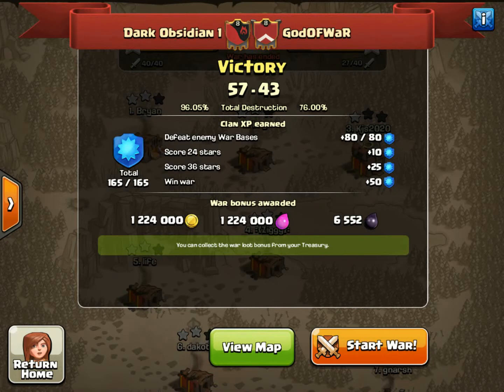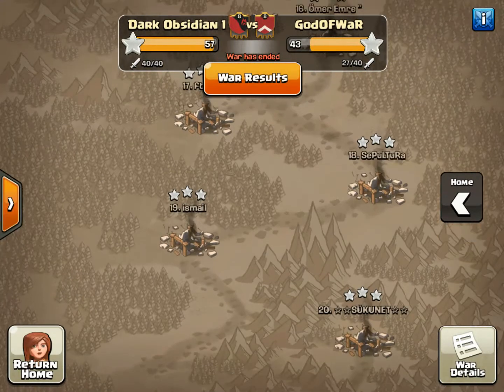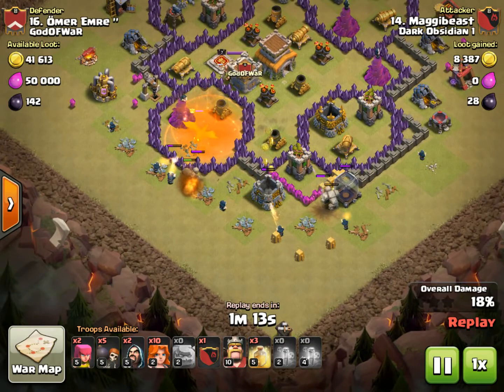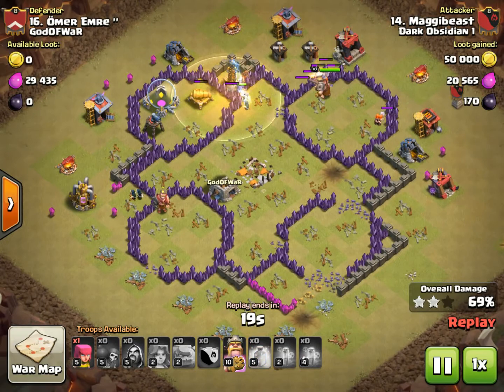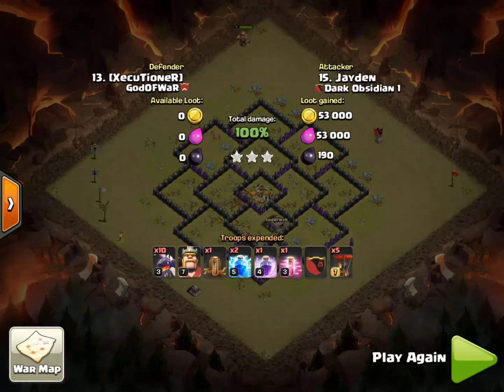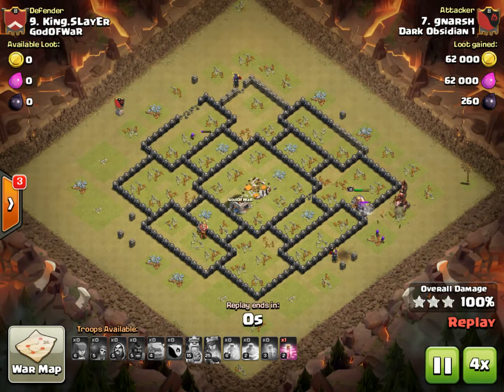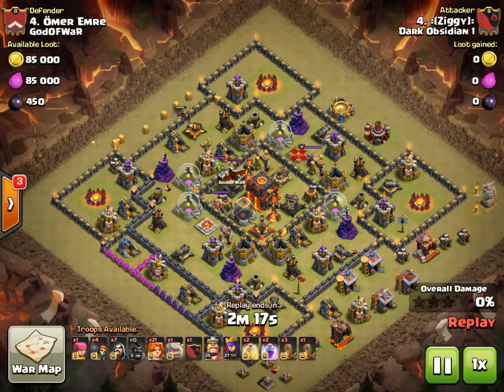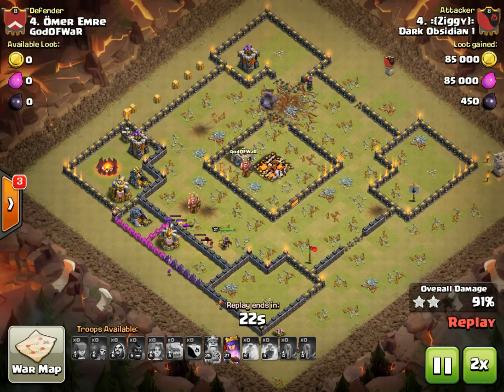War Recap : Dark Obsidian 1 vs GodOfWaR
Commentary by Box

Featured Attacks
TH7 - Dragon Attack by Zeus
TH8 - GoWiVa Attack by Doctor822
TH8 - GoWiVa Attack by Maggibeast
TH8 - Dragon Attack by Jayden
TH9 - GoHo Attack by Gnarsh
TH9 - GoWiva Attack by Oggie
TH10 - Valkyrie Attack by Ziggy

We are one of the largest and most successful Clans in the World. Our goal is move to #1 in the world. We have 10 Dark Obsidian Clans and can accept players from almost all levels. We have structure and a great clashing community and want a great player community.